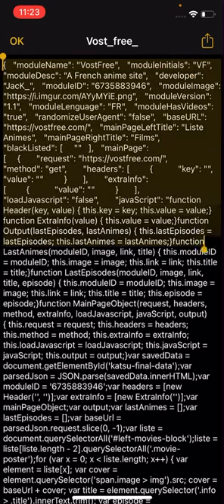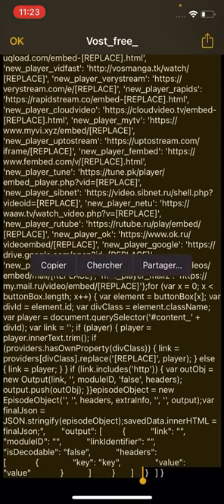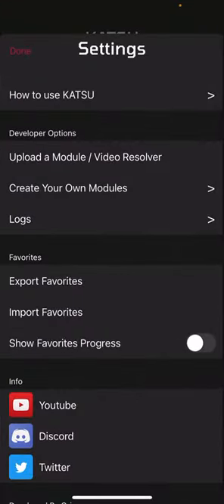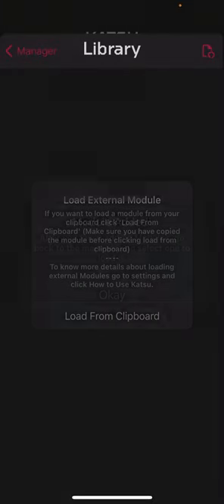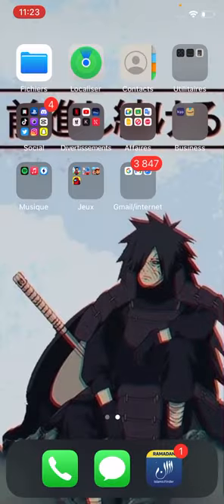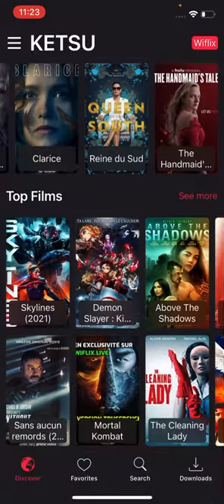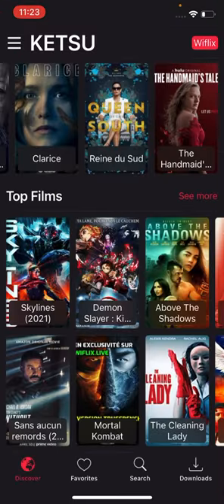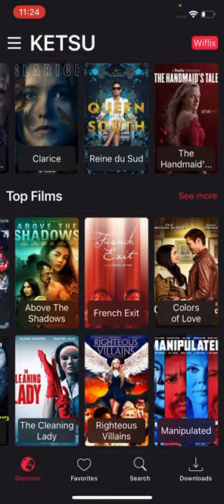Avoir des modules vostfree sur katsu ou ketsu